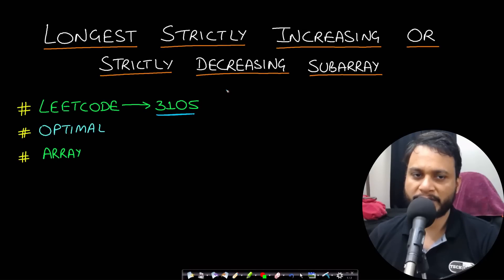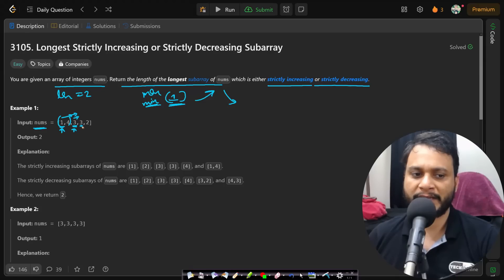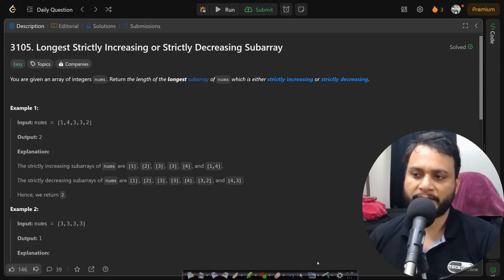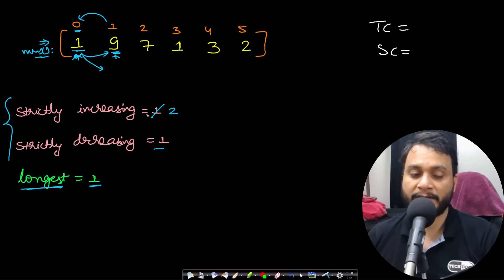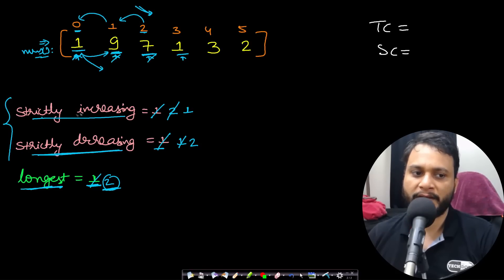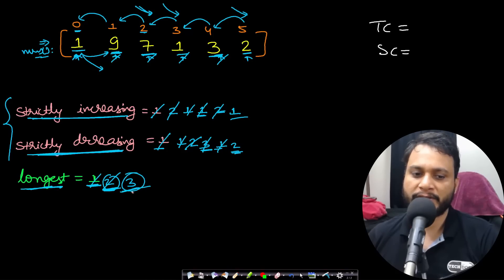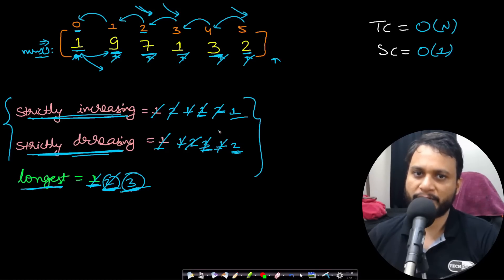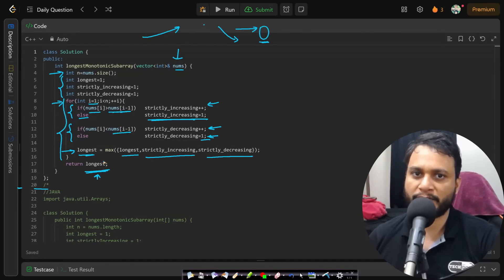Longest Strictly Increasing or Strictly Decreasing Subarray | Leetcode 3105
This video explains Longest Strictly Increasing or Strictly Decreasing Subarray using the most optimal single parse solution.